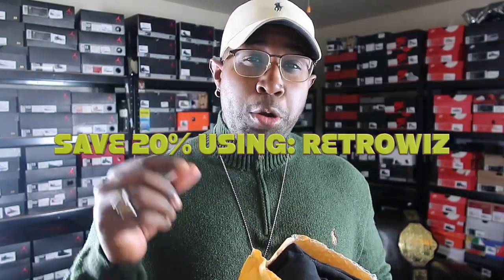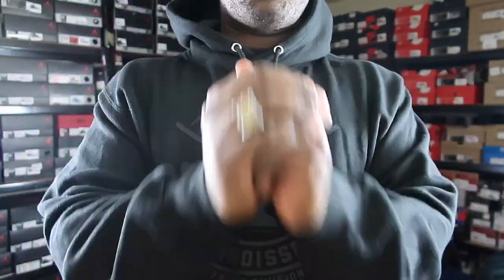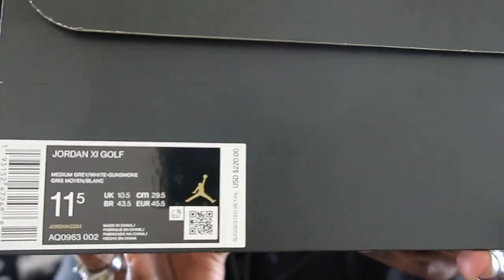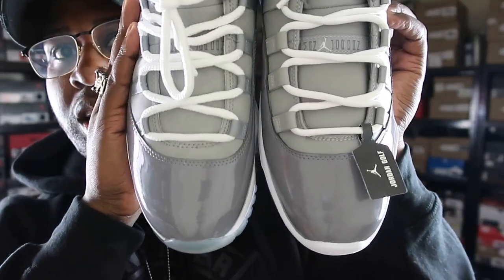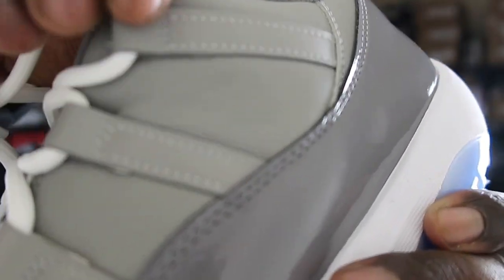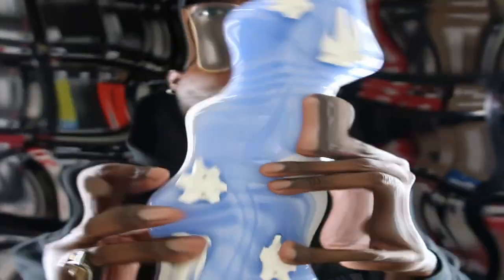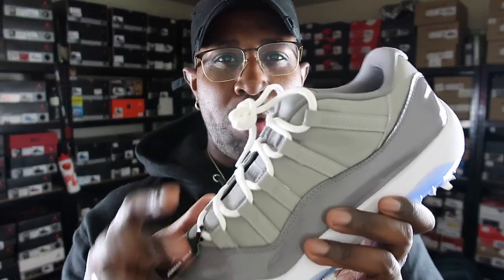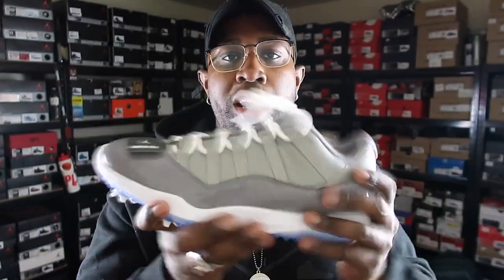IS THIS A SIGN? ARE WE GOING TO SEE THE COOL GREY 11s?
IS THIS A SIGN THAT WE WILL FINALLY SEE THE COOL GREY 11 RETRO 11 COME BACK ?